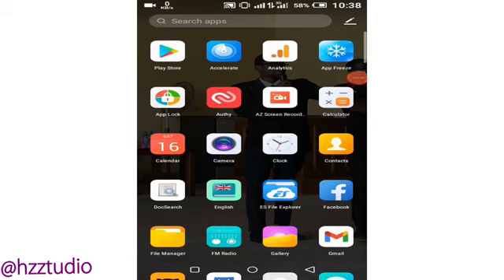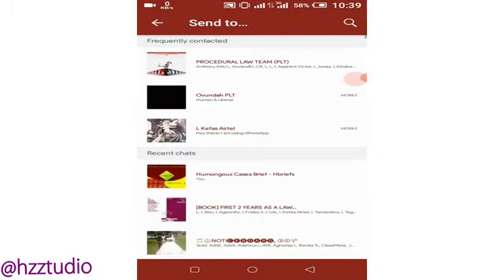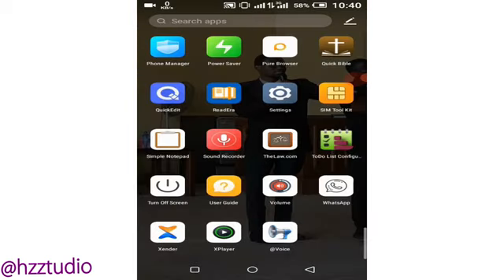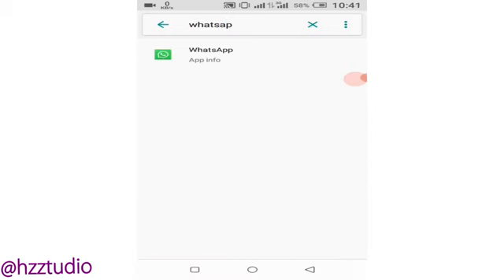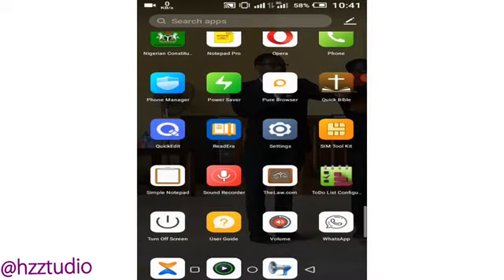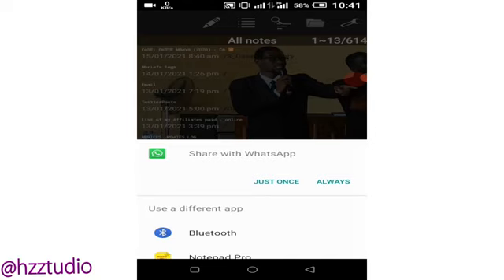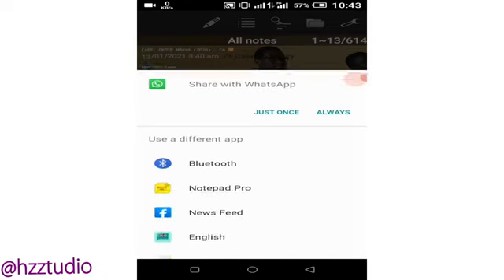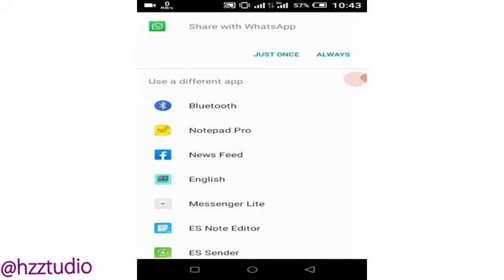How to clear "ALWAYS USE" when sharing for android apps.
This video will teach you how to clear "ALWAYS USE" when sharing for android apps.